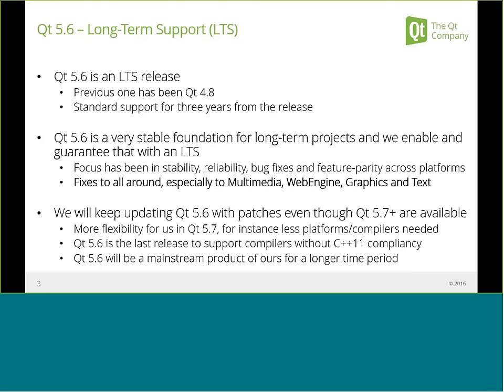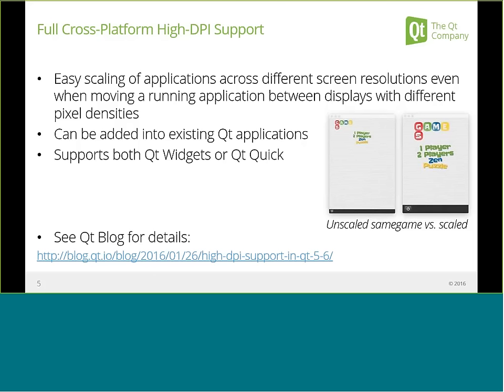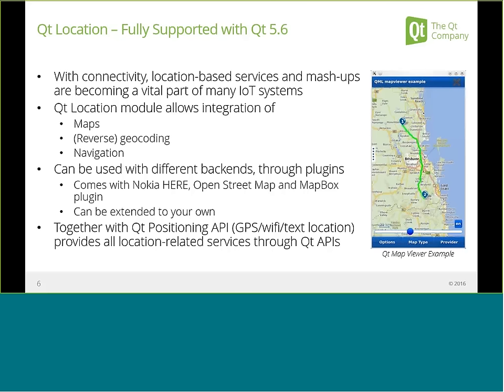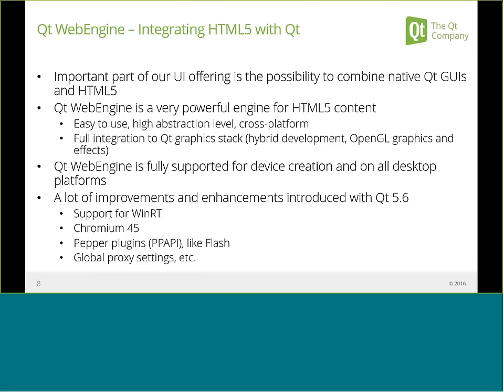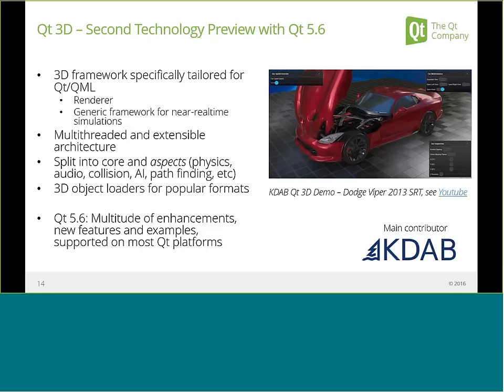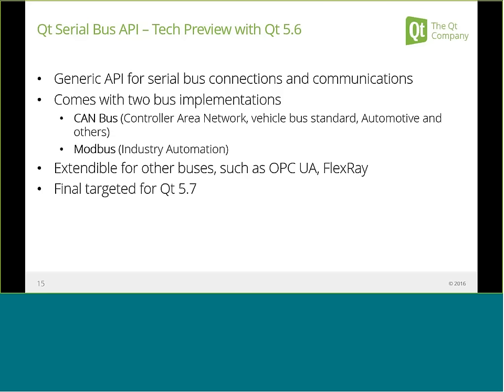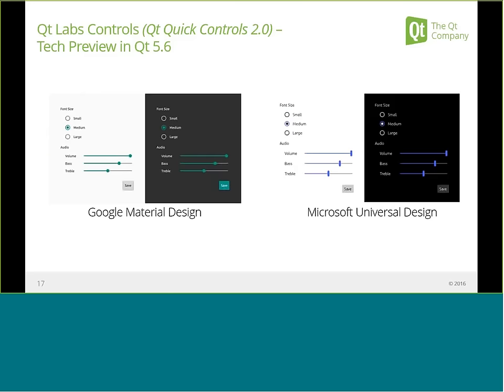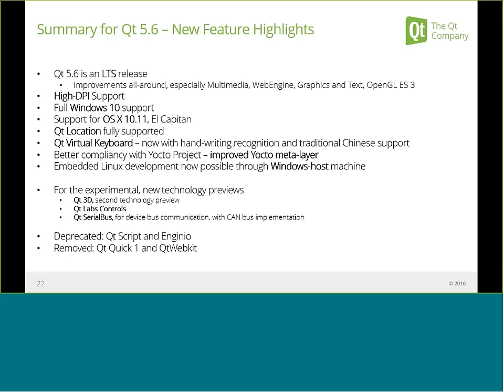Meet Qt 5.6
Webinar recording: Join us to hear all about the latest Qt release, Qt 5.6. In this overview webinar we will look into all the new features around application development and
device creation, for instance Long-Term support, High-DPI support, improved Yocto project compliancy and a bunch of new technology previews!